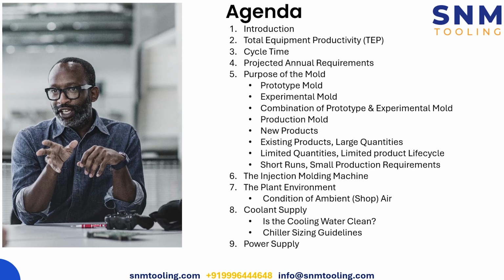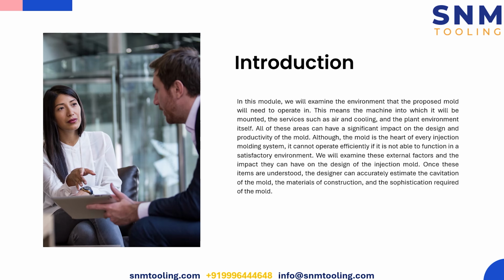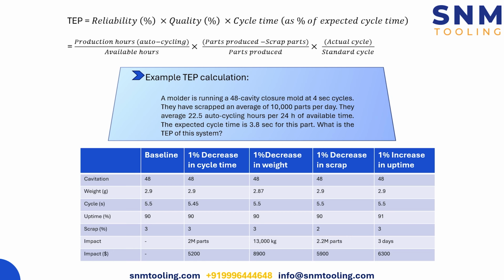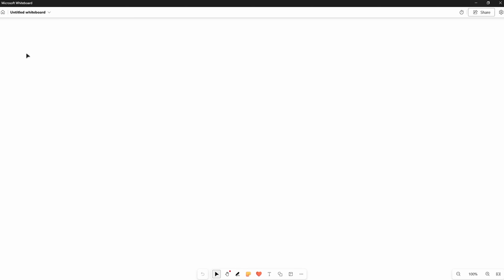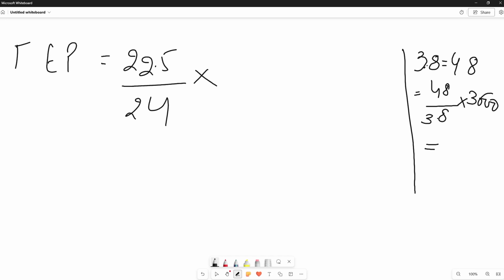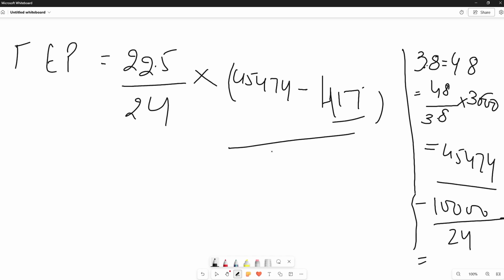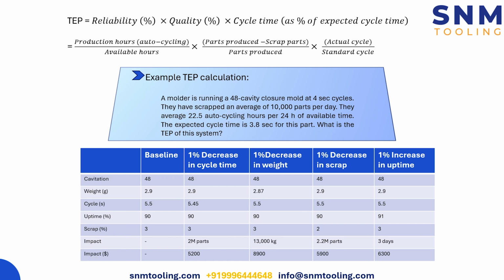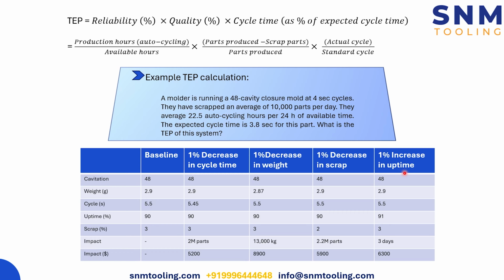How to calculate total equipment productivity (TEP) of an injection mold?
This video acquaints its viewers with the concept of Total Equipment Productivity (TEP), which is basically how many good parts an injection mold can produce over time. The video also tells how much TEP can get affected for 1% increase in uptime, % decrease in cycle time, and 1% decrease in daily scrap.